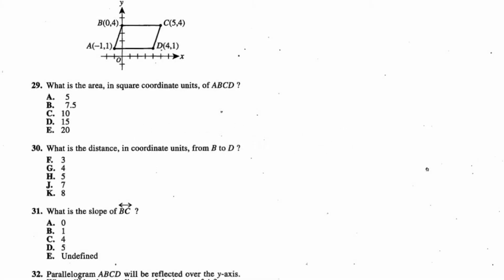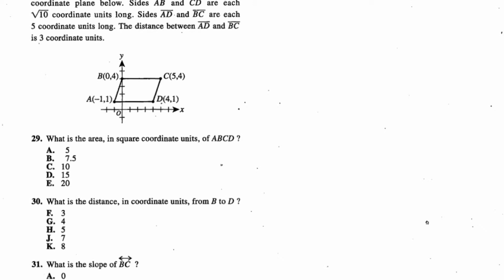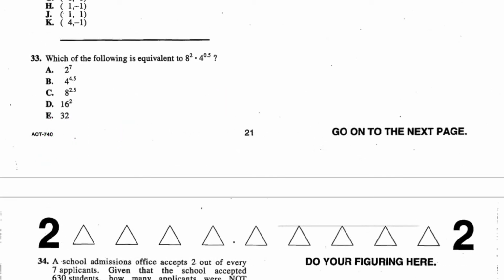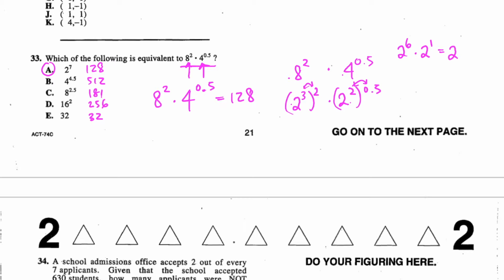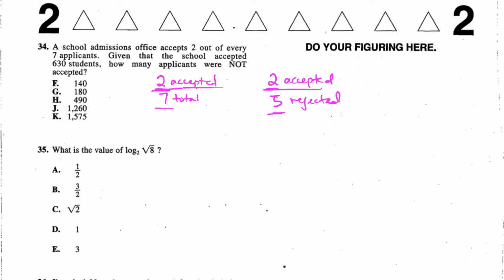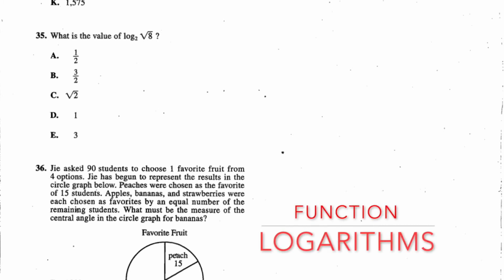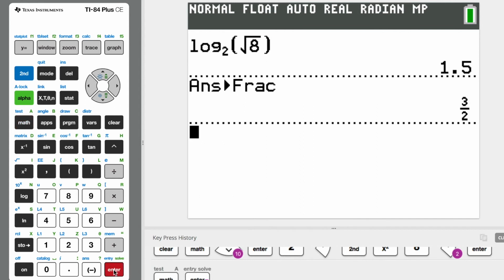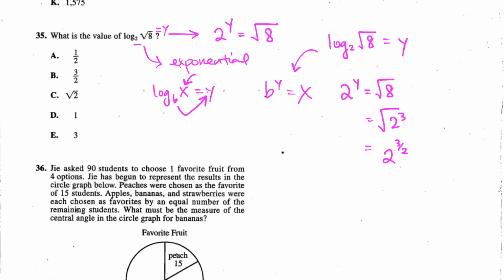The Official ACT Prep Guide 2018-2019 Test MC4 Math #31-35